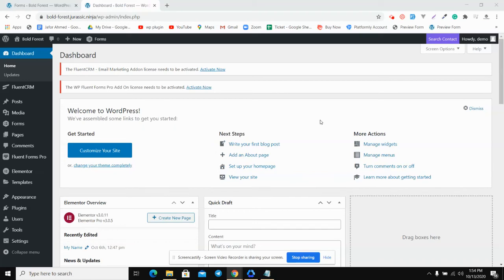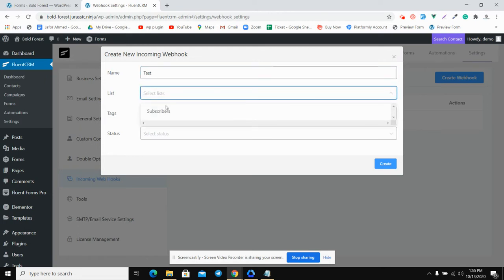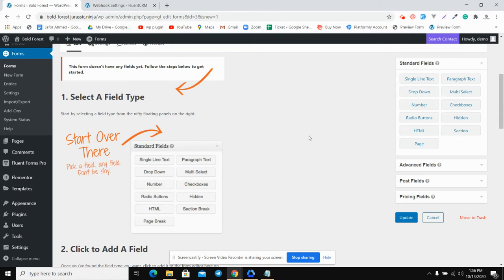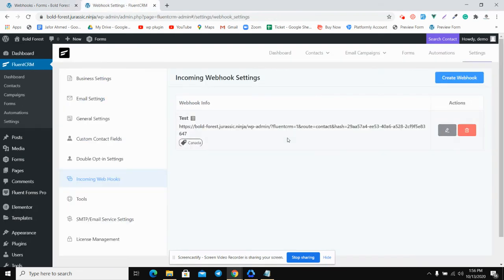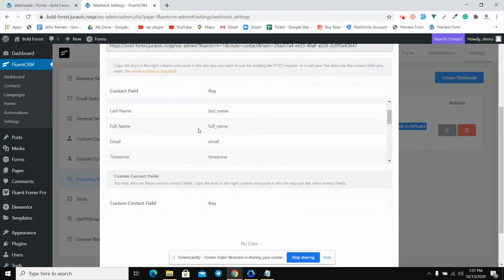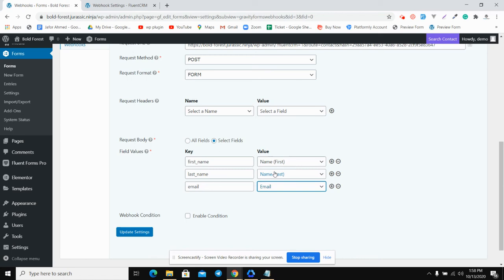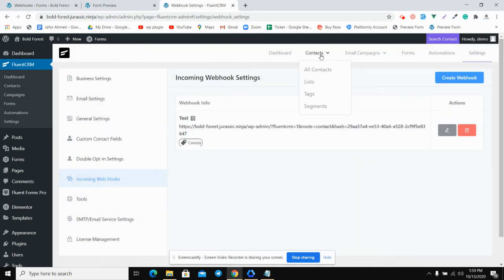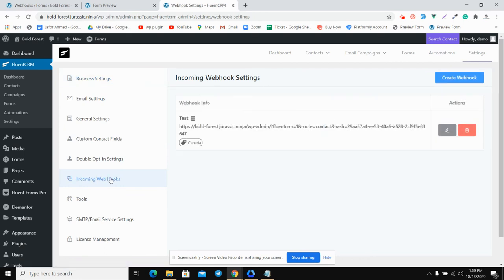Connect Fluent CRM With Gravity Forms Using FluentCRM Webhooks Integrations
Connect Fluent CRM Email Marketing Automation and CRM Plugin for WordPress with Gravity Forms using the webhook feature. You can use any forms plugin for example WPForms, Formidable Forms, Ninja Forms, or any third-party apps which offer outgoing webhooks to connect with FluentCRM and receive users submissions.